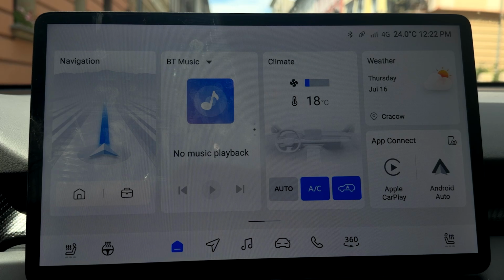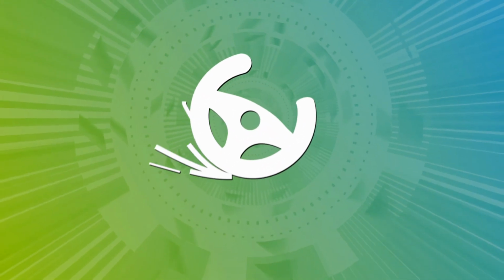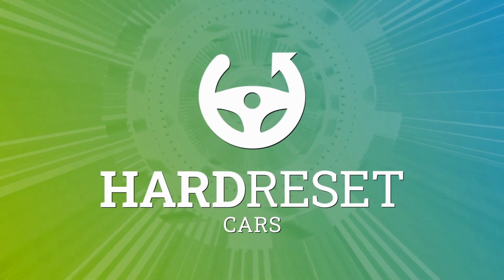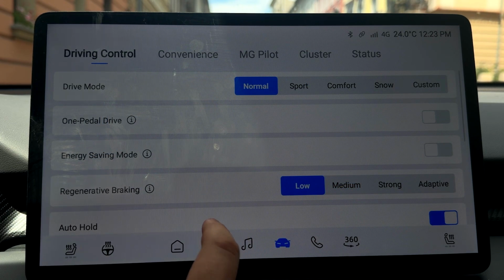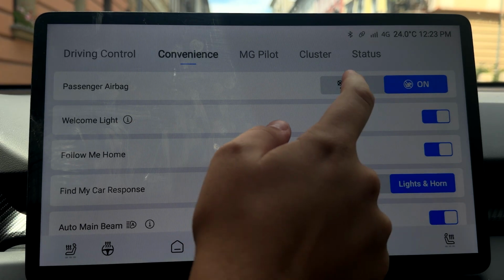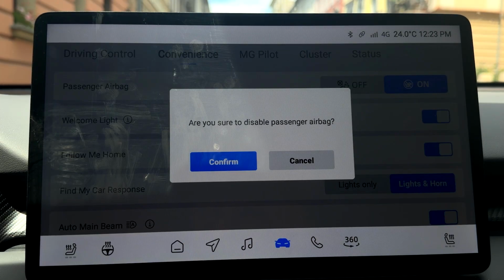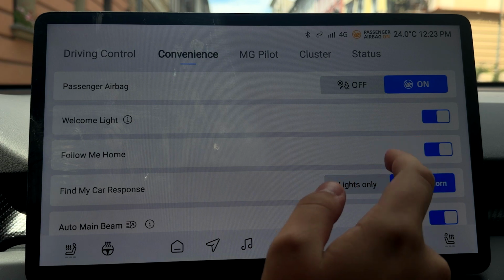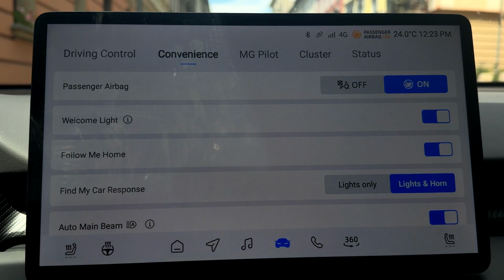MG S5 EV – How to Turn Off Passenger Airbag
In this short video we show how to easily turn off the passenger airbag on an MG car using the MG S5 EV infotainment menu. You will learn where to tap the car icon, how to open the Convenience section, and how to toggle the passenger airbag off and confirm the change. The steps are quick and clear so you can disable the airbag temporarily when installing a child seat or for other valid reasons. Always follow safety guidelines and local laws before disabling airbags.

How to turn off the passenger airbag on MG S5 EV?
How to disable passenger airbag on an MG car?
How to enable the passenger airbag on MG S5 EV?

0:00 Intro
0:09 Go to the car icon on the MG S5 EV screen
0:23 Open Convenience and find Passenger Airbag
0:30 Toggle Off and confirm the choice
0:46 Confirmation message and how to turn it back on
0:53 Outro